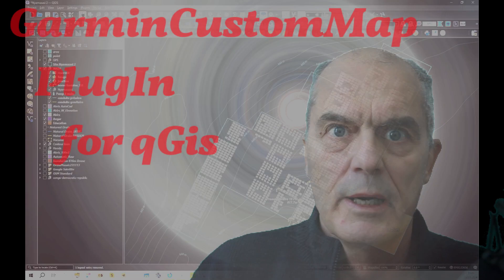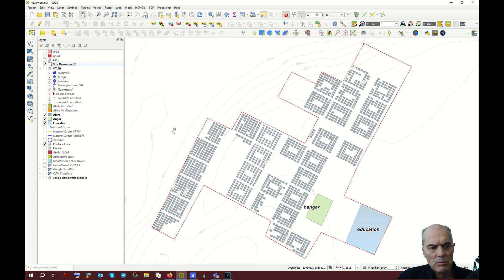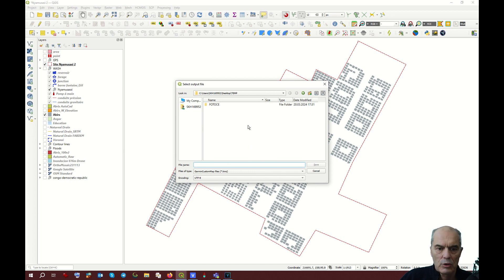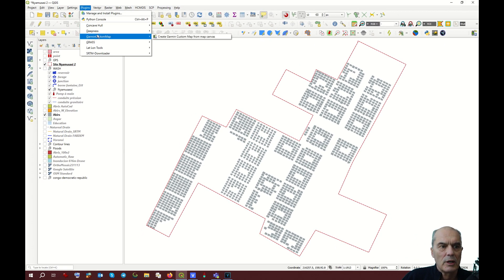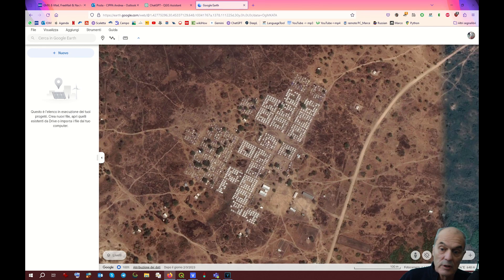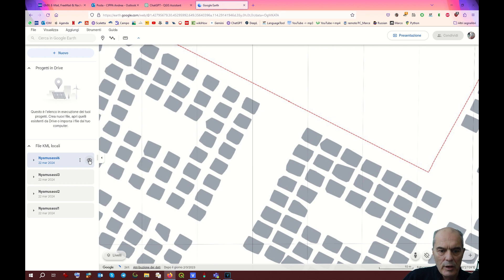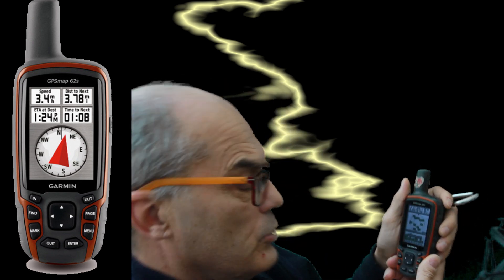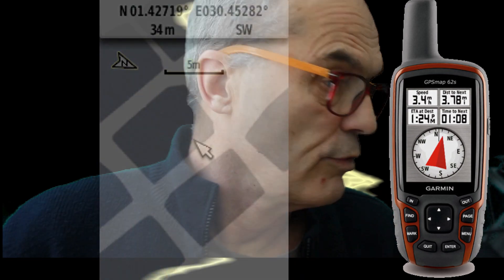Importing High-Resolution Plans into Garmin GPS with QGIS (GarminCustomMap PlugIn)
Welcome to our instructional video, where we'll explore a practical workflow that leverages the capabilities of QGIS and Garmin GPS. In this brief tutorial, we'll guide you through the steps to import high-resolution site plans into your Garmin GPS device using the qGis PlugIn "GarminCustomMap". This method proves invaluable for navigation across extensive sites, plotting essential structures such as shelters and tapstands, and facilitating the sharing of detailed site plans with colleagues or team members. Whether you're managing large construction projects, coordinating humanitarian efforts, or conducting environmental studies, mastering this workflow will enhance your spatial awareness and improve operational efficiency.